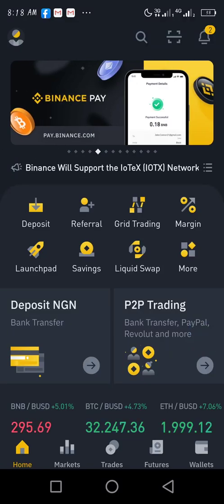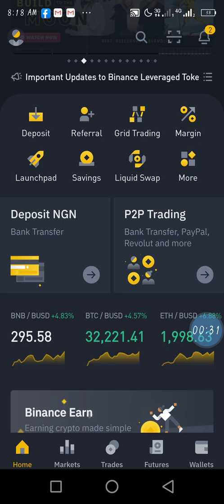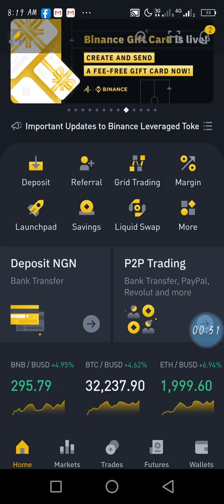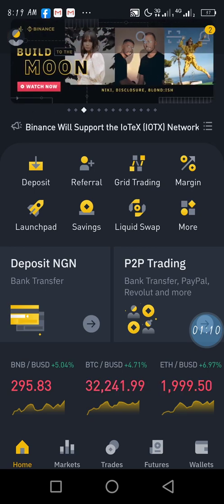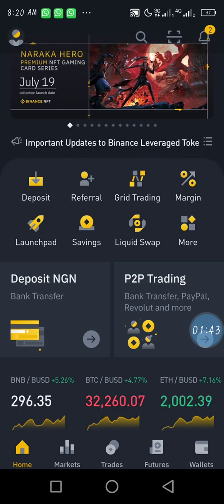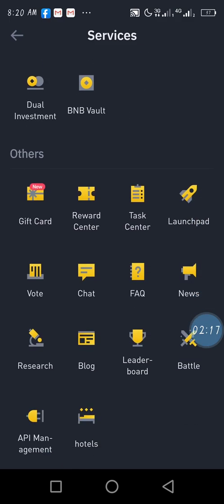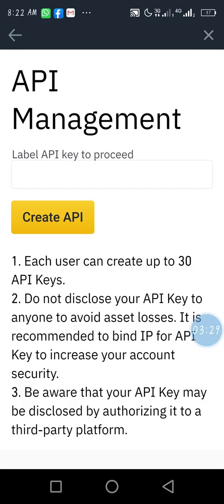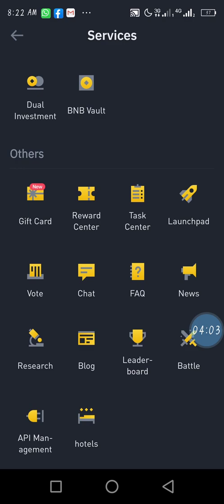HOW TO SECURE YOUR BINANCE API / SECRET KEY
Click on the link below to register on binance exchange

Register below to set up your RoyalQ trading not

REQUIREMENTS TO SET UP YOUR TRADING BOT:

(1) Binance account

(2) Ai Software

(3) Linking Binnance + Ai

(4) Ai Software cost 65k Yearly (cost of setup + support)

(5)  Fund your Binance

(6) Set up your Ai Software

(7) Begin to make money by following instructions